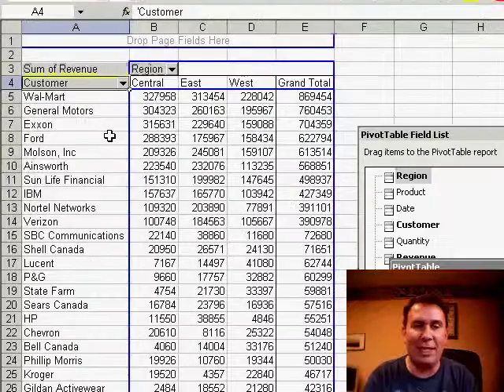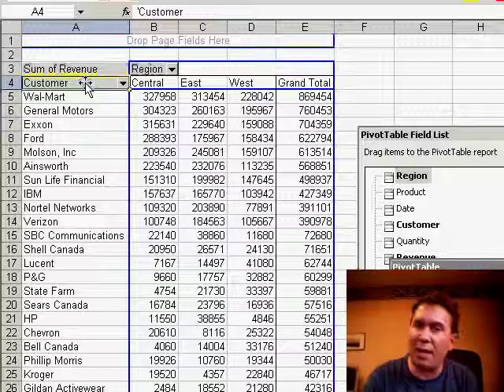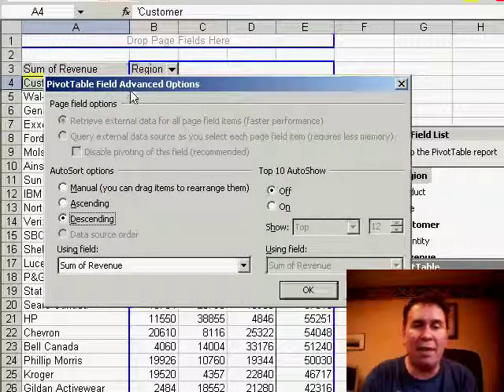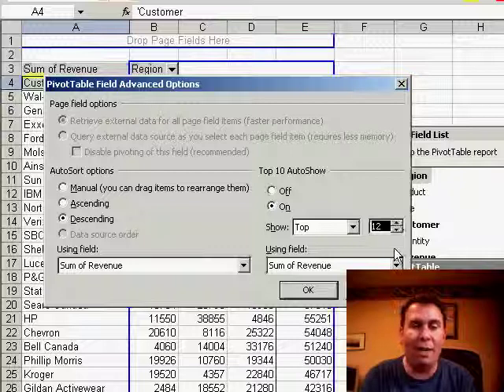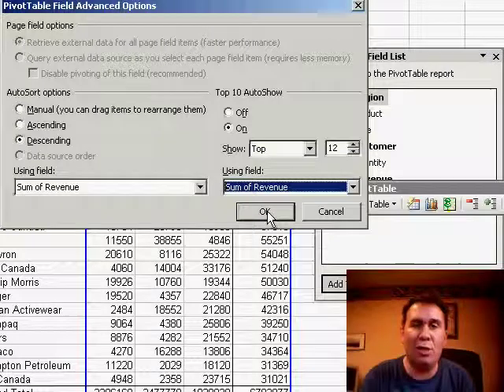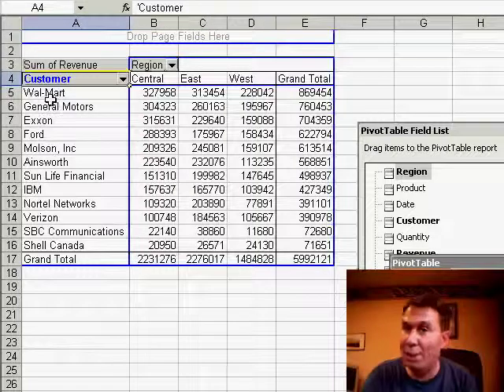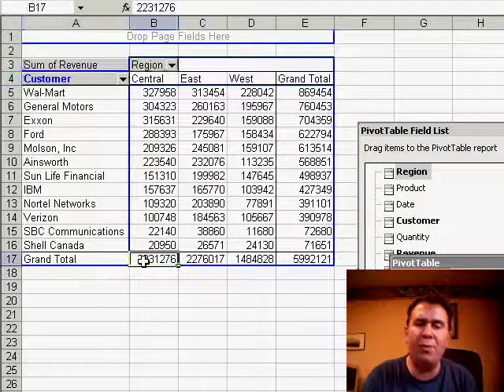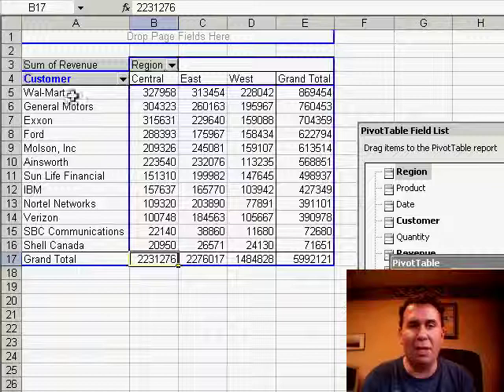Top Customers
Another hidden option allows you to have the pivot table calculate the top 5, 10, or 12 customers. Watch Episode 273 for cool Excel Pivot Table options to produce a report of the best (or worst) customers.